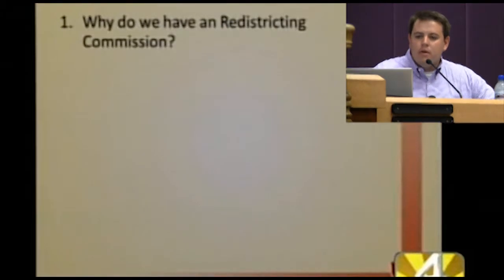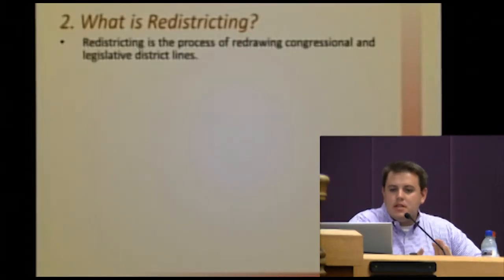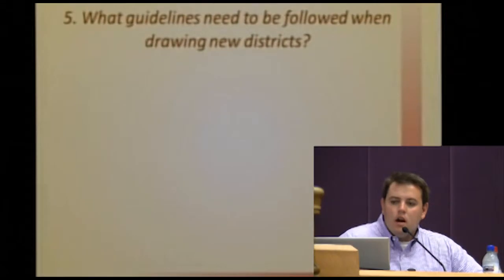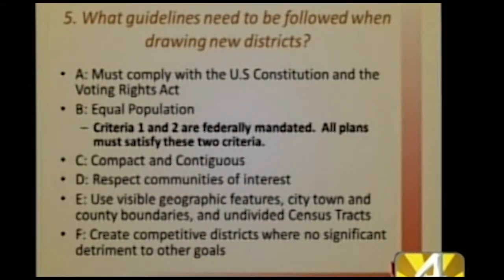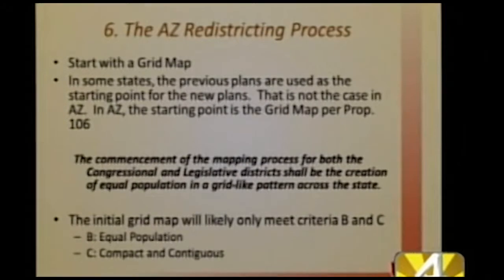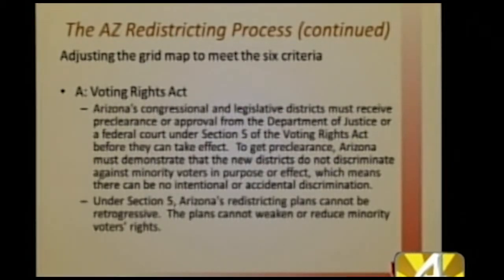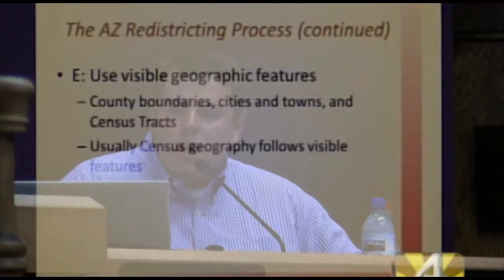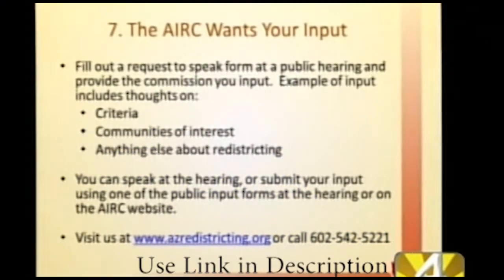The Arizona Redistricting Process explained by the Independent Redistricting Committee Bullhead City